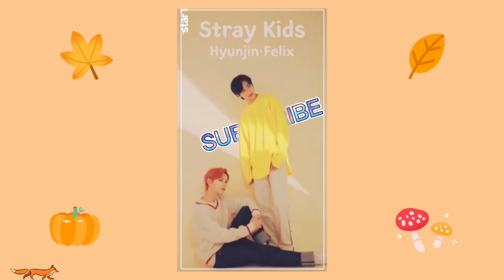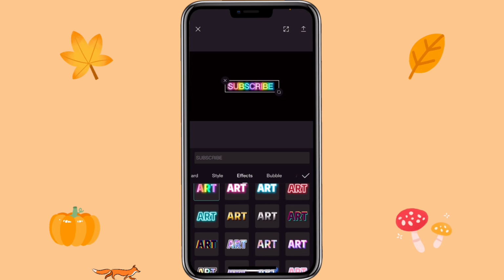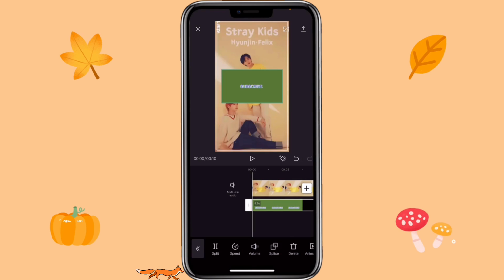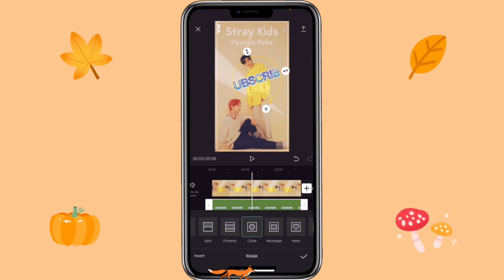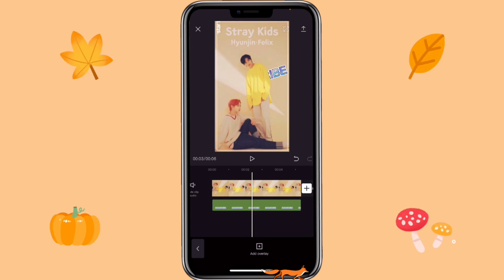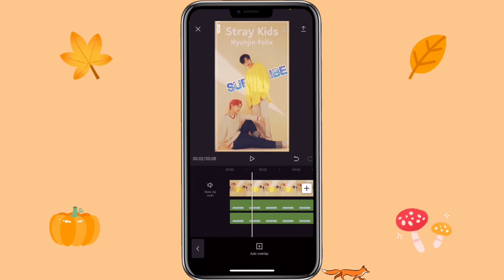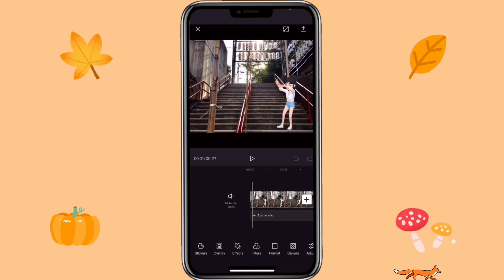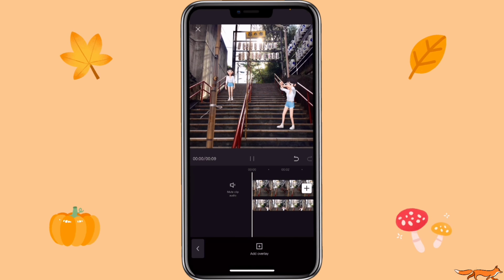Capcut 101: How to use Mask function on CapCut | Text Behind | Twins Effect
This tutorial shows how you can use the Mask function to create text behind a person effect or Twins Effect on CapCut.
S o c i a l s
A p p  u s e d
📲  ┊CapCut